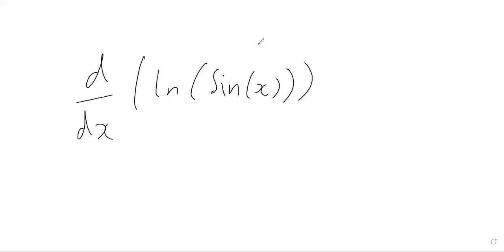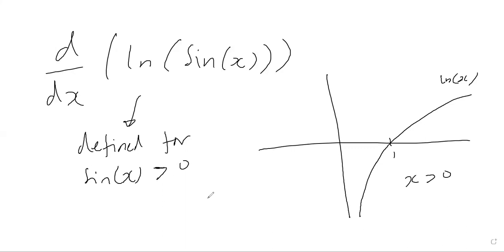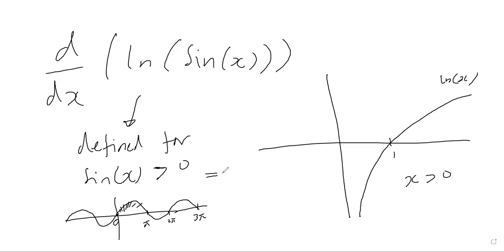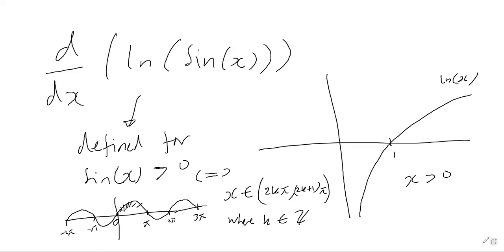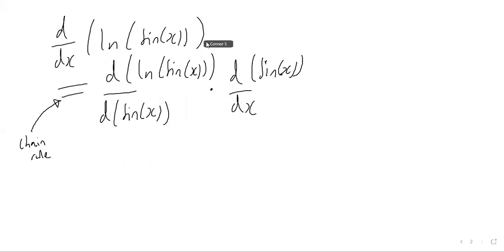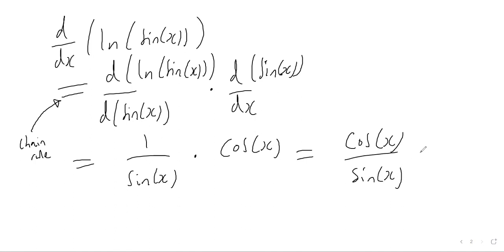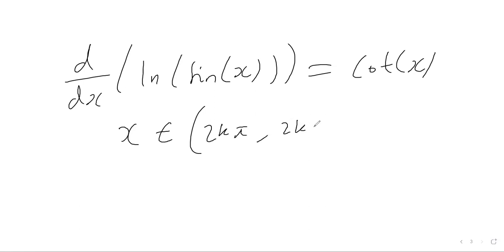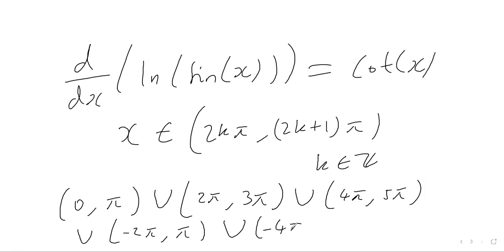HOW TO DIFFERENTIATE ln(sin(x))??? (NATURAL LOGARITHM, SINE FUNCTION, CHAIN RULE, TRIG DERIVATIVES)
In this video we differentiate the function ln(sin(x)). We use our knowledge of the chain rule and also our knowledge on the derivatives of ln(x) and sin(x) from previous videos.

If you are interested in receiving online tuition in Mathematics, English, Languages, Sciences, etc, or if you are interested in becoming a tutor yourself, please check out the following websites and use the links below to sign up: